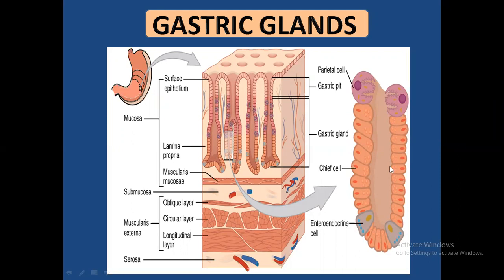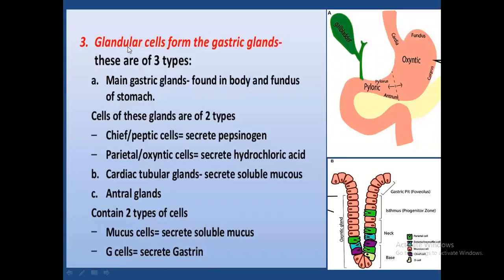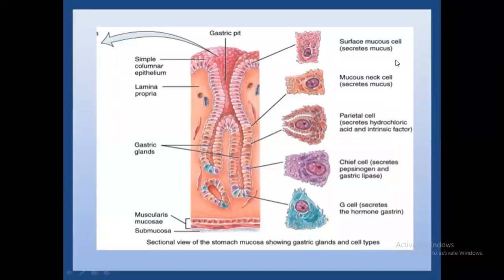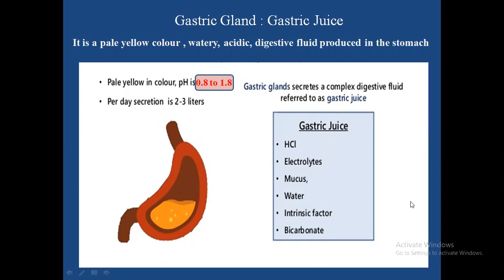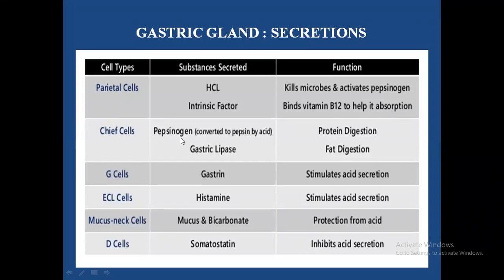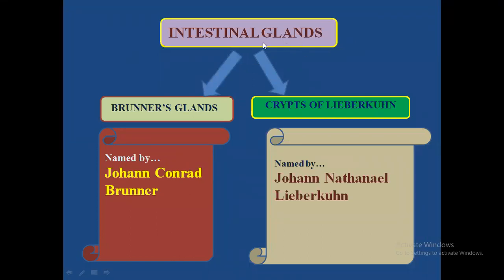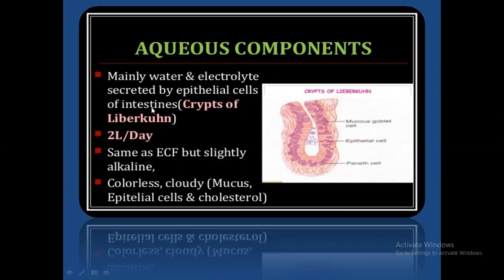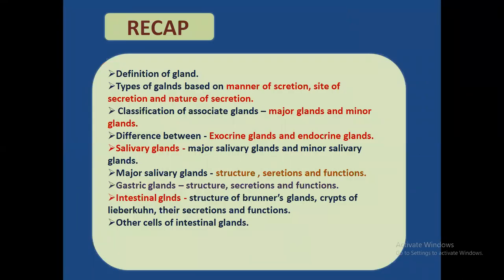Gastric Glands and Intestinal Glands | Human Digestive System | KranthikumarPulipati